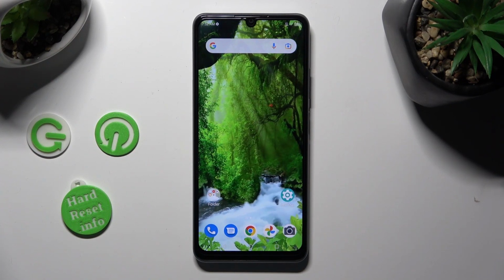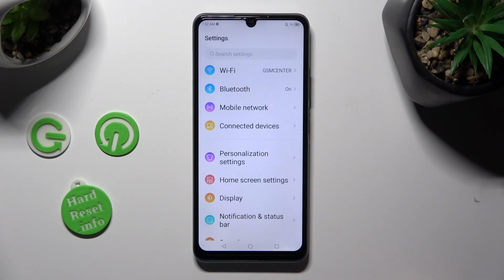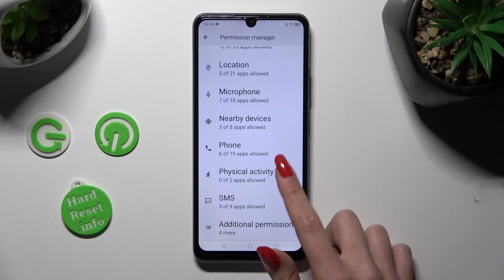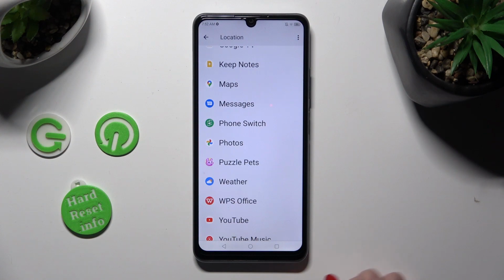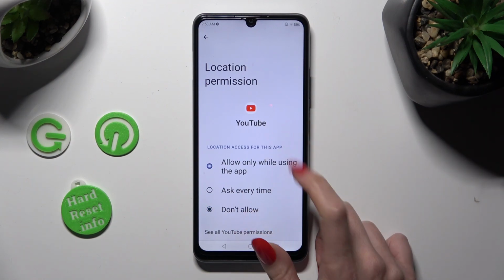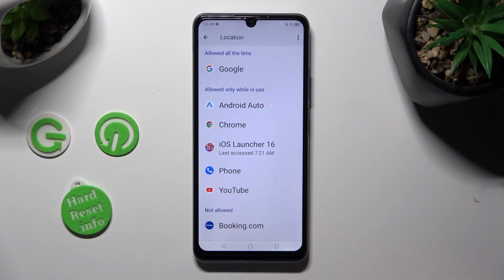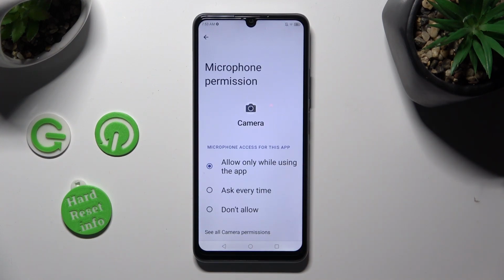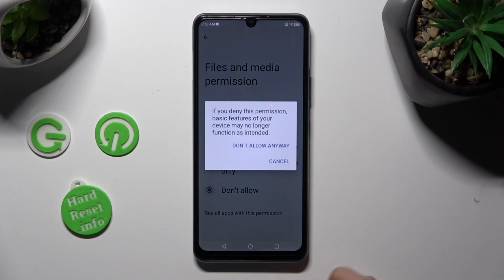How to Change Apps Permissions on ZTE Blade A72S? - Manage App Permissions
Learn more about ZTE Blade A72S

In this tutorial, we will show you how to change the app permissions on your ZTE Blade A72S. By managing app permissions, you have control over which apps can access certain features or data on your device. Whether you want to restrict app access to your location, camera, contacts, or other sensitive information, our step-by-step instructions will guide you through the process. Take full control of your ZTE Blade A72S and customize app permissions according to your preferences.

How to manage app permissions on ZTE Blade A72S?
How to restrict app access on ZTE Blade A72S?
How to control app permissions on ZTE Blade A72S?
How to change app settings on ZTE Blade A72S?